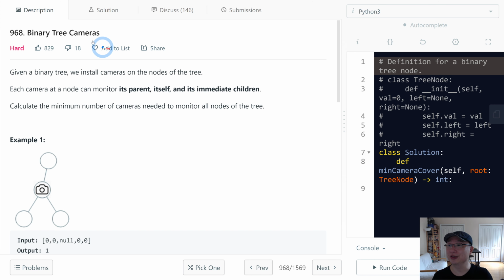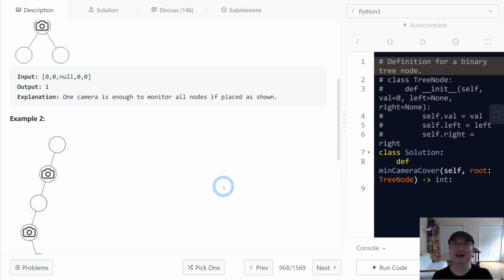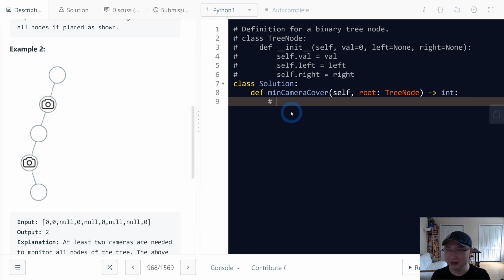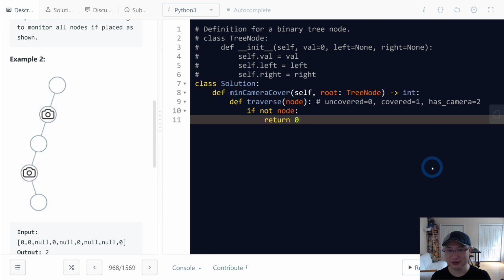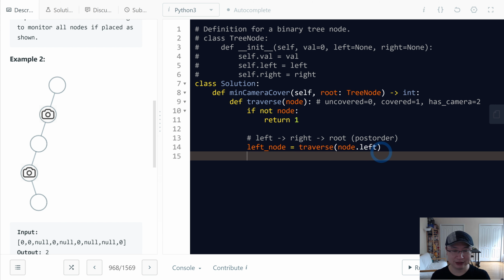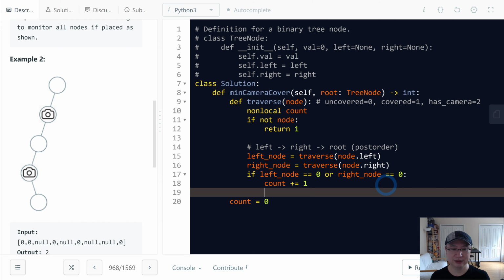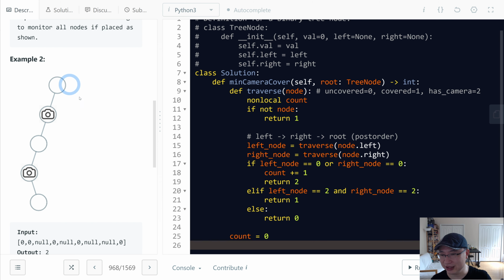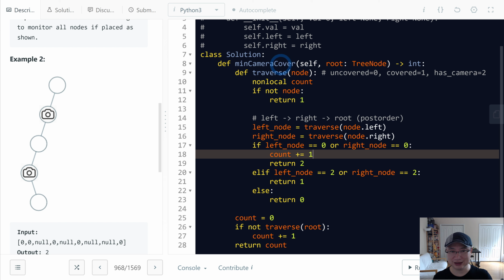968. Binary Tree Cameras | English | Hard